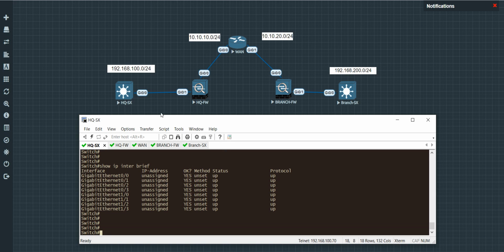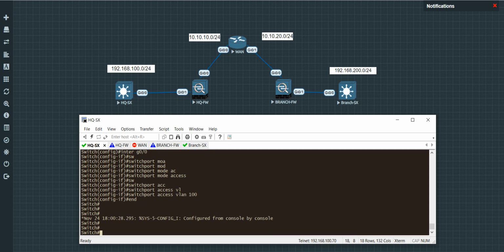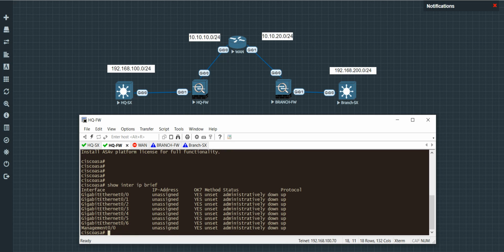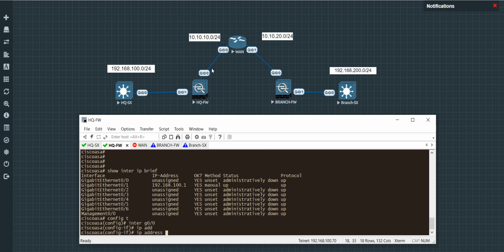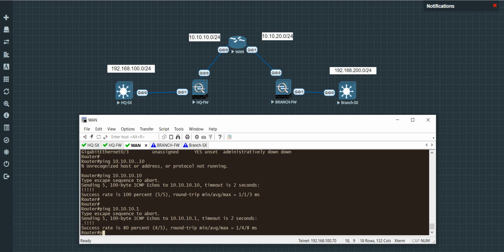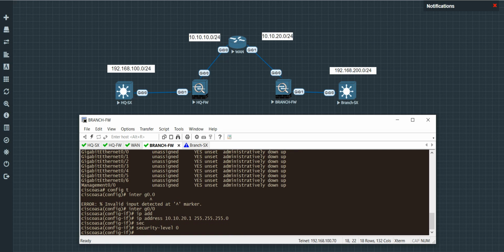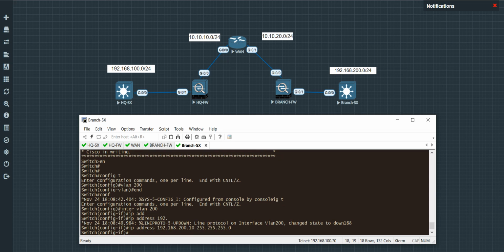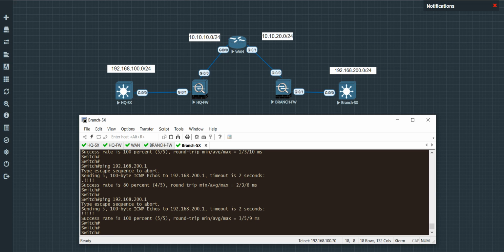VPN IKEv2 LAB Part1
This is a three-part training session. In this first session, we setup the layer 3 interconnect between the network devices